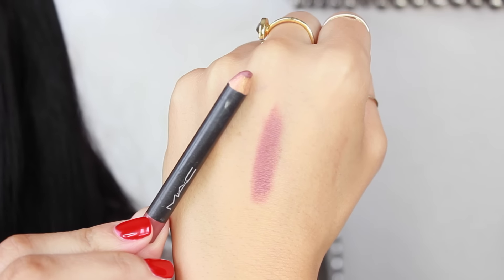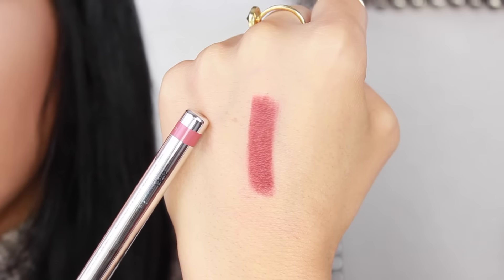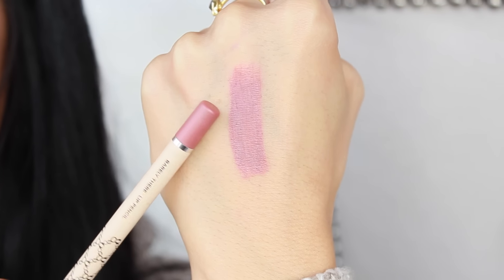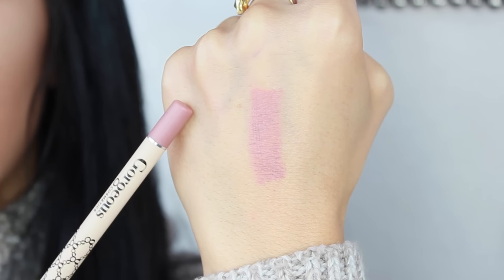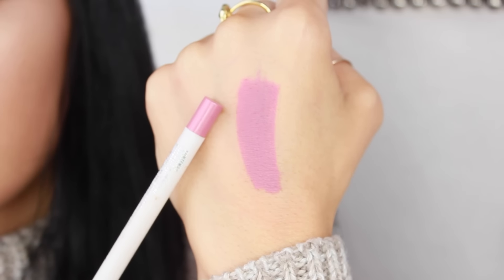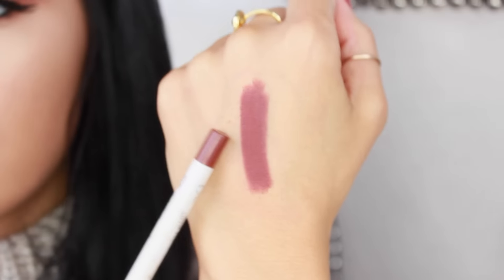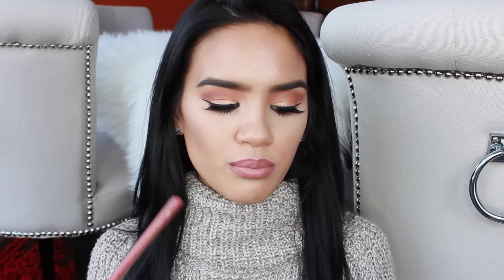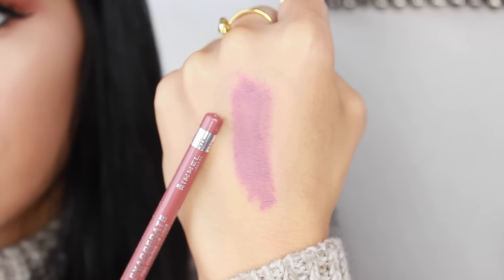My Favorite Lip Pencils + Swatches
Twitter ‣ @daceyhapa
Instagram ‣ @daceecash
Snapchat ‣ daceycash

‣ Recent Videos

‣ KAPLAN MD Rosewood
‣ Gorgeous Cosmetics Qiana
‣ Gorgeous Cosmetics Barely There